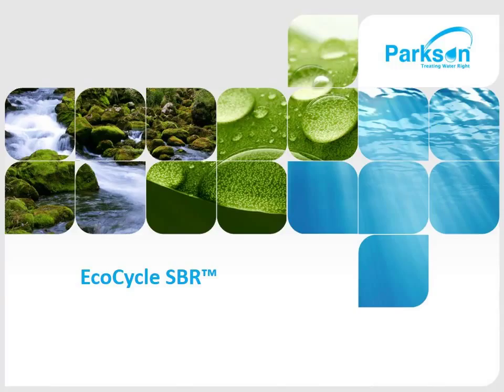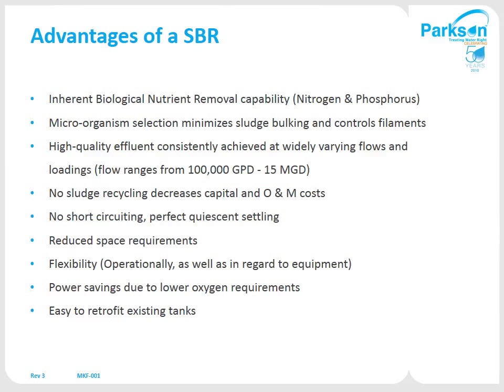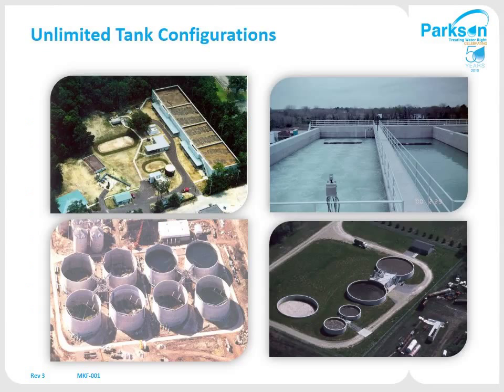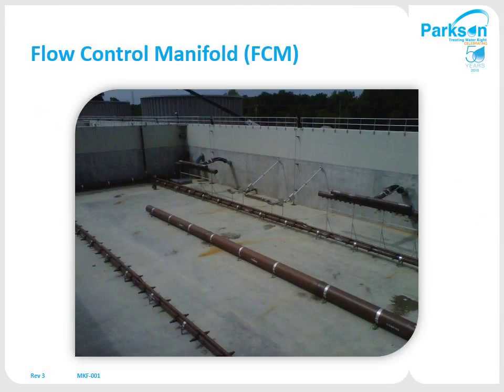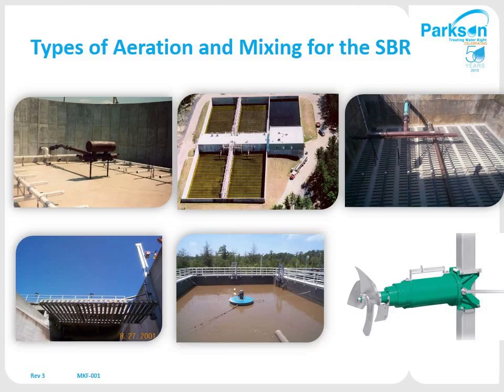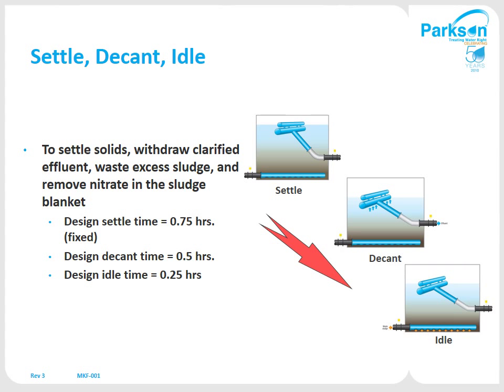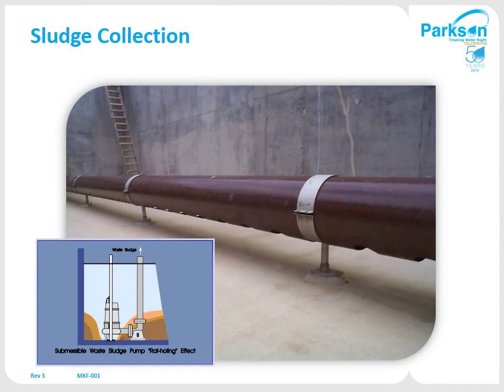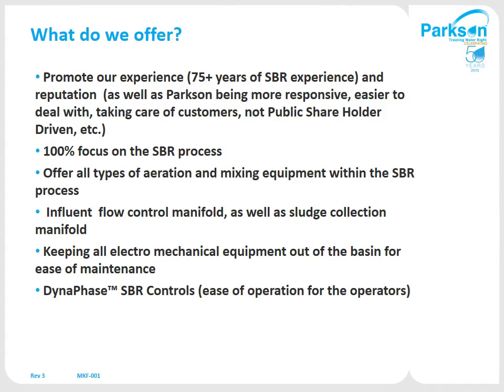EcoCycle SBR™ 101 Presentation